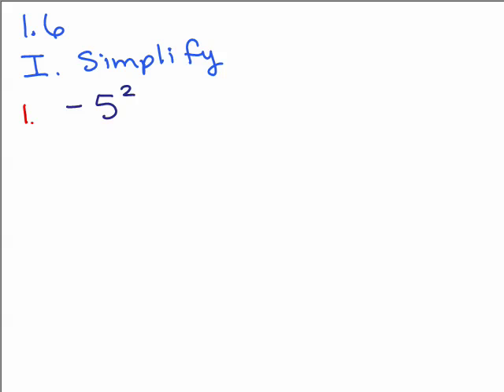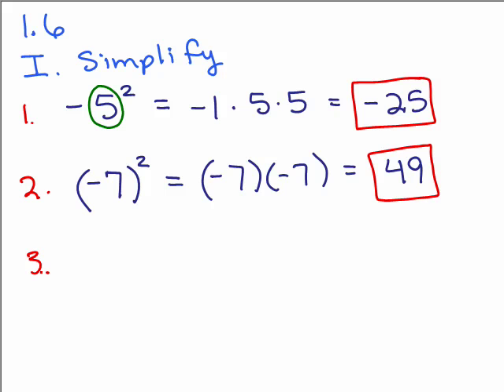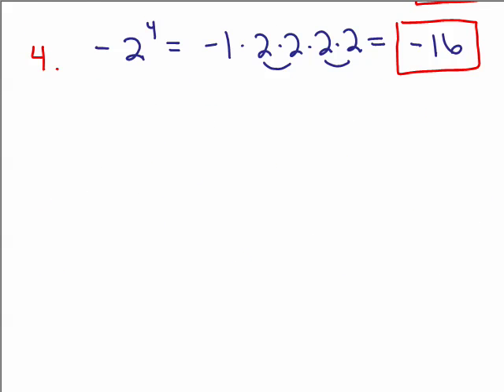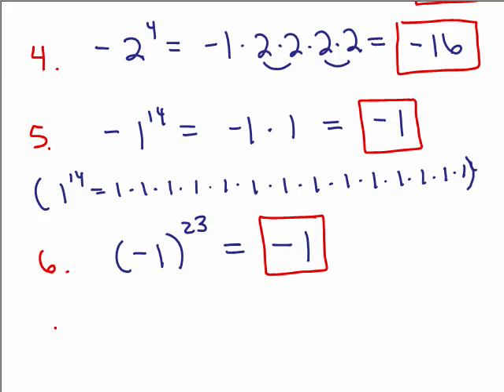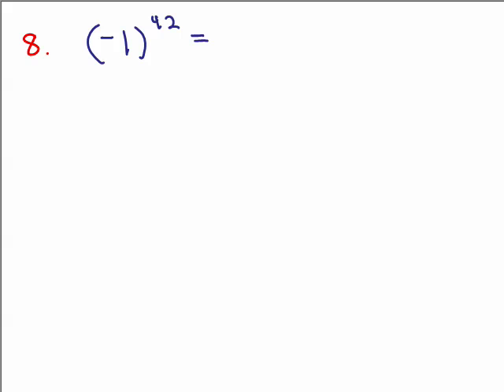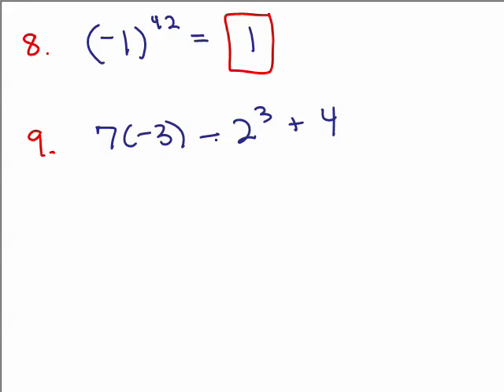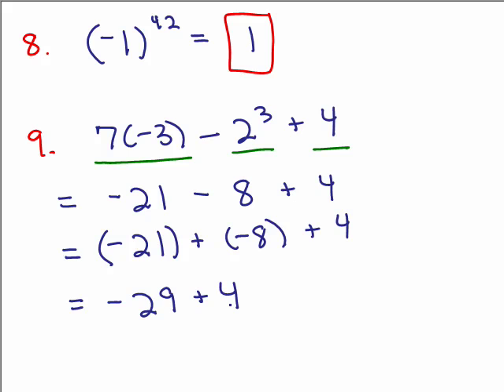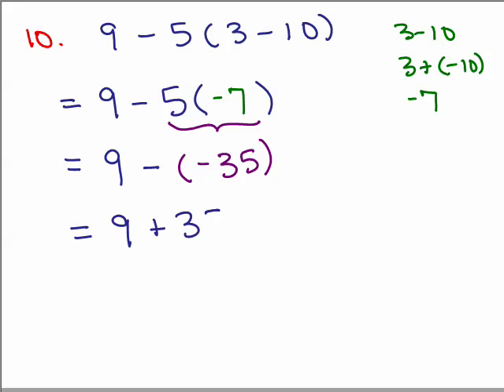Elem Alg Rev Part 6